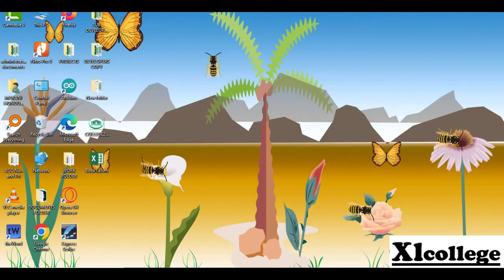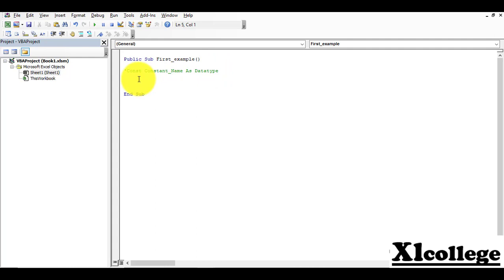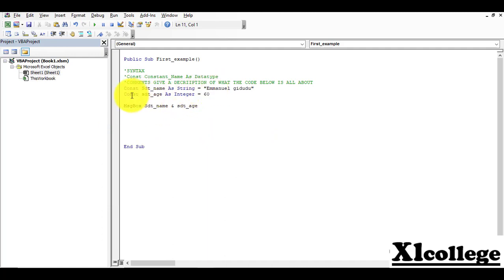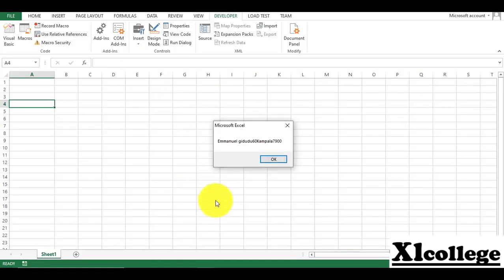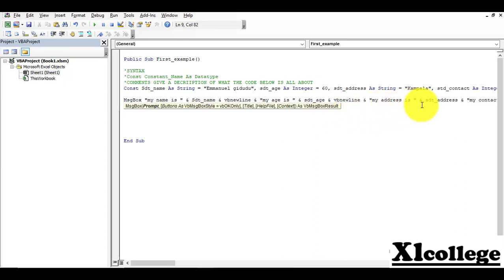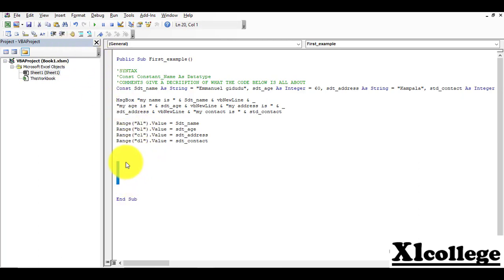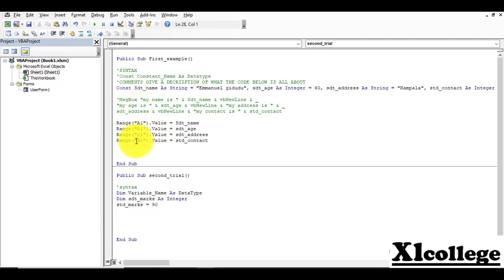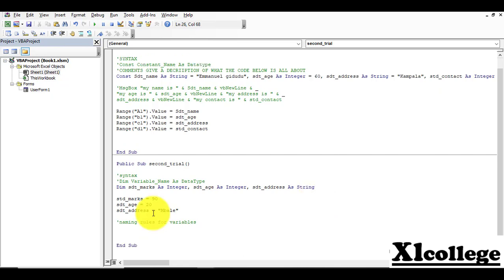Excel VBA constants & variables explained!!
This is the second lesson where we have how to declare variables and constants and assigning them values.